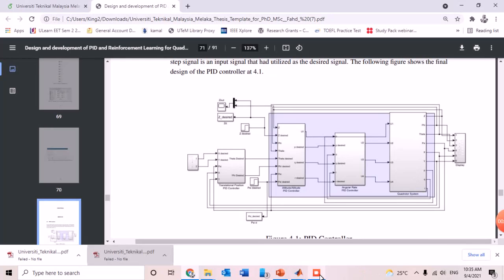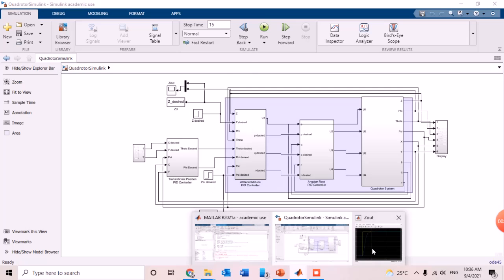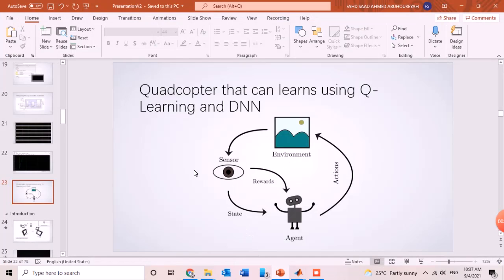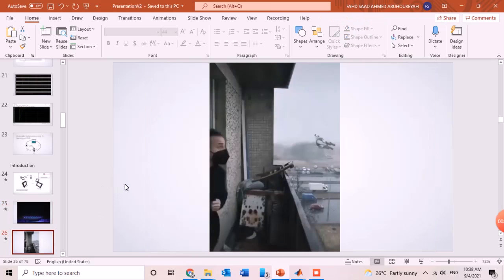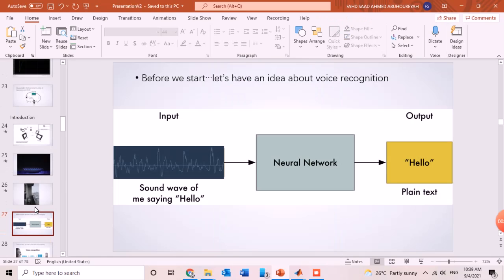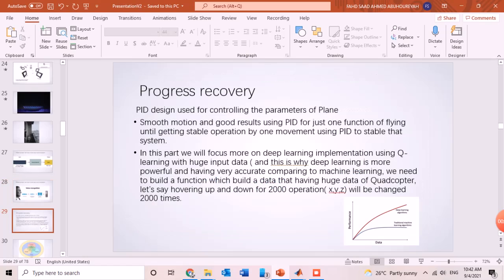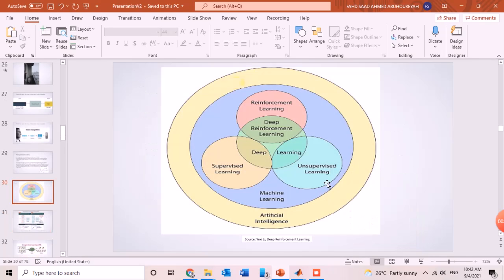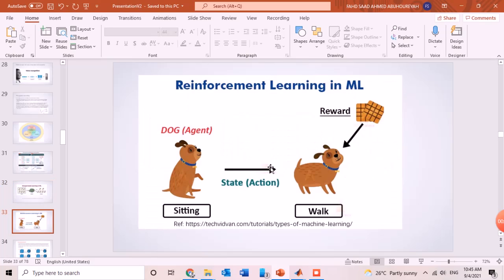Seminar Presentation 2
Video 2:
Introduction to reinforcement Learning in NN